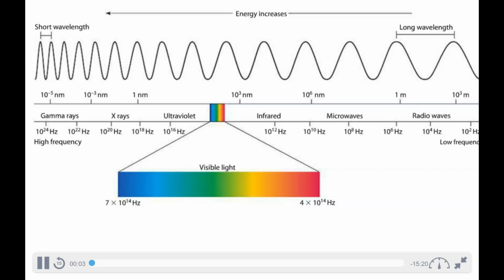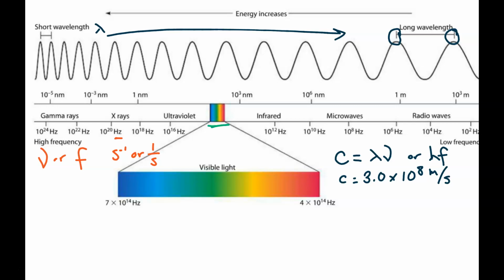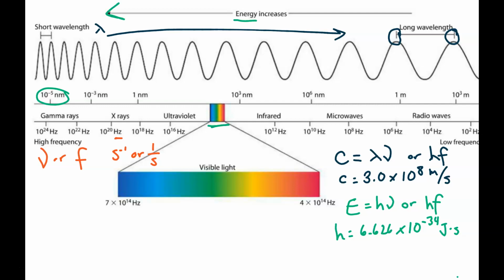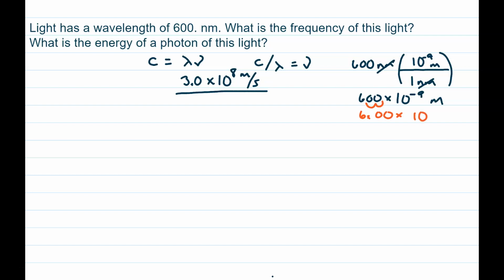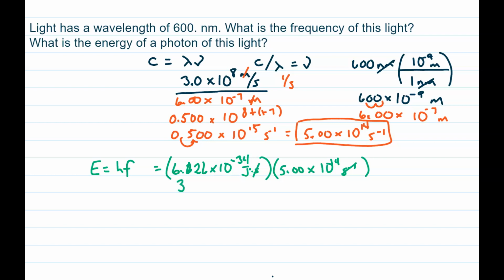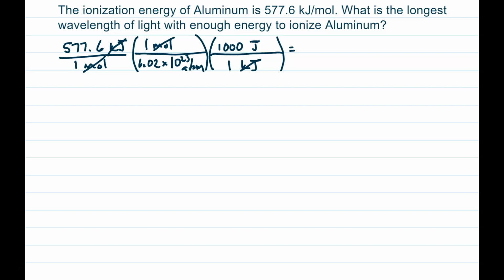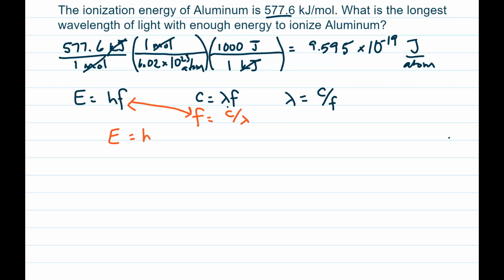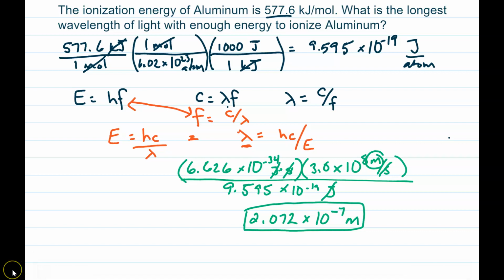AP Chemistry Review: Light Math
The relationship between wavelength, frequency, and energy of light and two example problems.